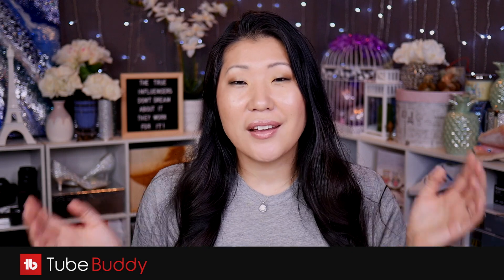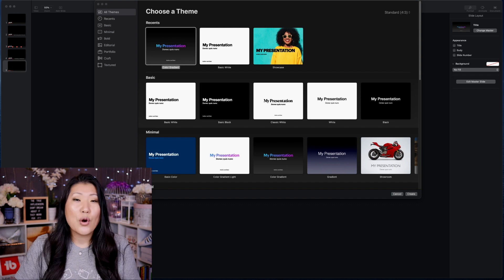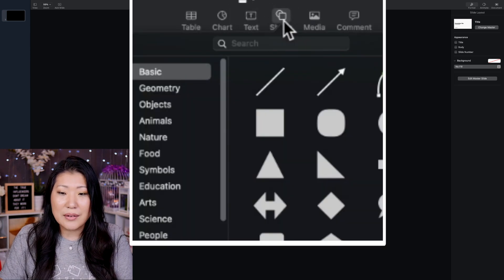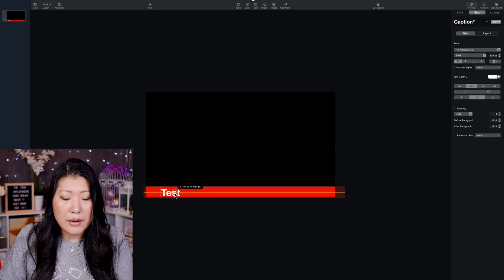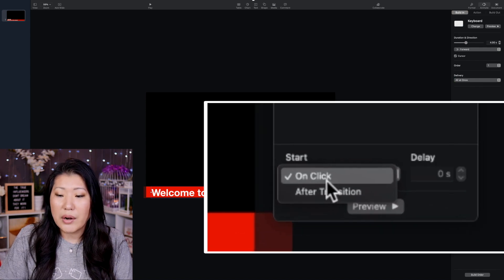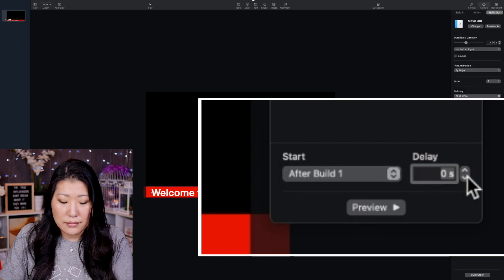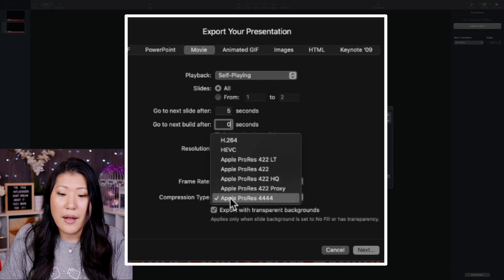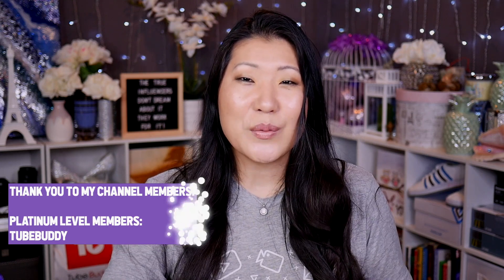transparent animated overlays for videos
Create transparent animated overlays for videos! Create your animated transparent overlay video for your video editing program or for an animated on screen effect while you are live streaming  // A portion of this video is sponsored by Restream.io feel free to use my affiliate link if you want to check them out! I used these transparent animated overlays for my live streams with @TubeBuddy @Ecamm Live and @Restream.io

FAQs

Hi I'm Shelly, YouTube Certified Creator and Seattleite. I help you make content so you can share what you love with the world.

117 E Louisa St No 404
Seattle, WA 98102
SeattleYouTube Want more savings & discounts?